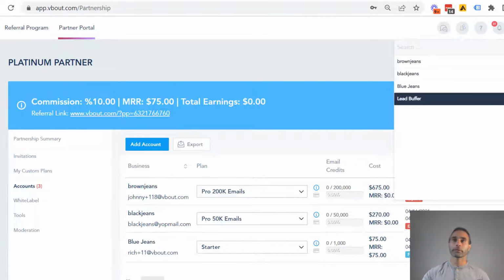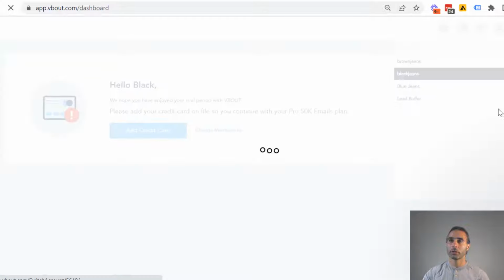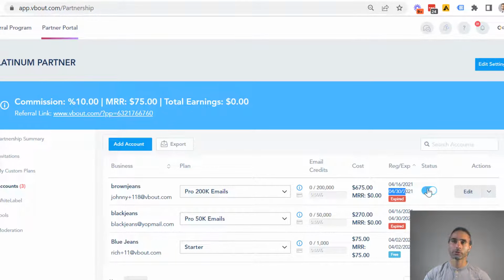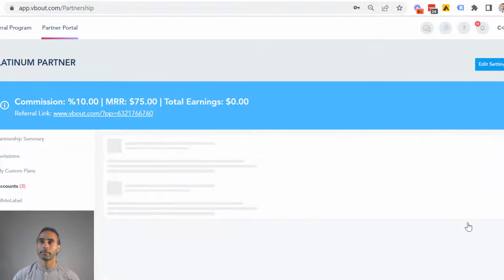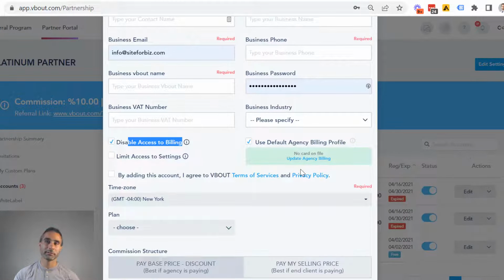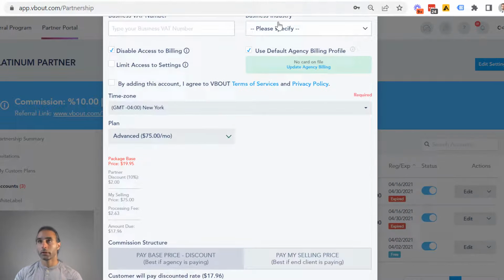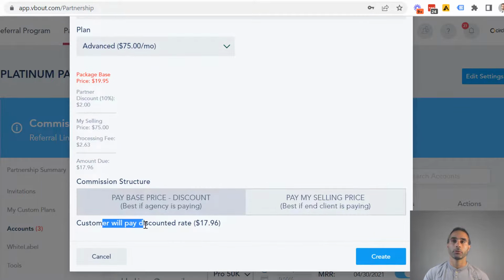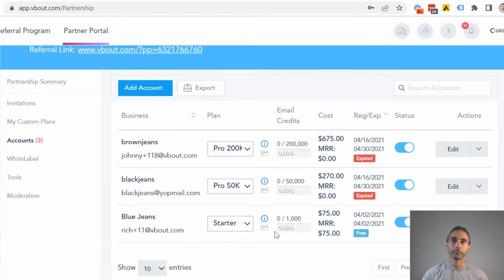How Digital Agencies Streamline Billing and Account Management with VBOUT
In this video, you will discover how digital agencies streamline billing and account management using VBOUT. One of the main hurdles for agencies when managing an entire bunch of licenses for their clients is how much they are billing their clients, how much it is costing them, and who’s paying for this license. At VBOUT, we solved this problem by giving you the backend to manage all of this from one portal.

You can easily switch between sub-accounts under which the corresponding features, limitations and environment for each client are totally isolated from other clients accounts.

You’re also able to monitor if each sub-account has or doesn’t have a credit on file, meaning whether or not they are charged for these licenses. You can view what kind of pricing plan they are set on, the basic / selling price for this plan type, your cost and MRR, the date when the person has registered, the expiration date and their current status. You can disable these accounts to make them inaccessible. You can process any payment on the spot and create a billing profile for a specific account.

Accessing billing details enables you to view the invoices history, payment method on file and all installed add-ons. You have the option to have a completely isolated payment profile or use your default agency card on file which means that you will be billing the customer separately with your master bill.

When you’re creating a new account, you can disable access to billing for that new license so they won’t be able to see all pricing details especially if you’re the one paying for this particular license and sending them a separate master bill.

Another option is using a default agency billing profile upon account creation and limit access to settings.You could see all the available plans to which you want to set your sub-account.
If you’re using a pool of email credits (i.e 100K emails/mo) and distributing it across accounts, one way to leverage the system is adding a bunch of accounts under that pool; if the total sub-accounts is 10 for example, each account will be allowed to send 10K emails/mo.

As for the commission structure, it can be a "Pay-Base Pricing" where your agency should be paying or "Pay My Selling Price" where the end client is paying.